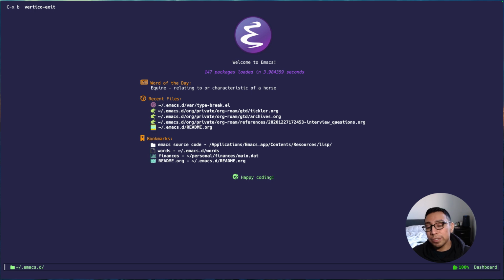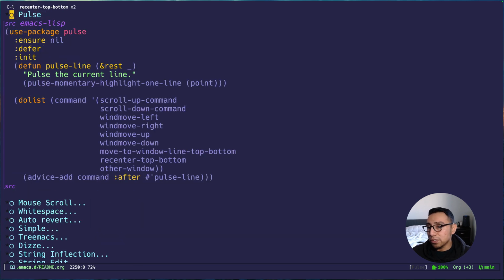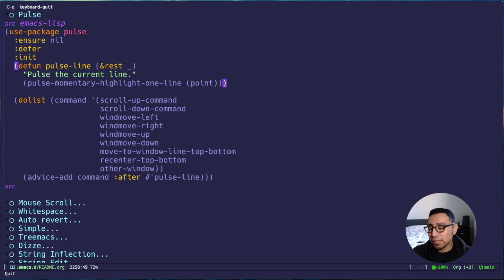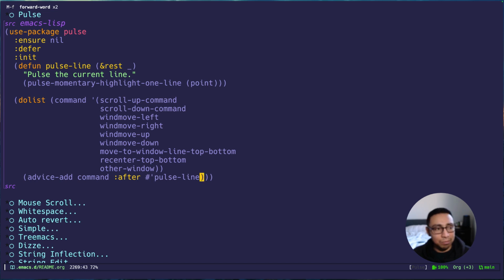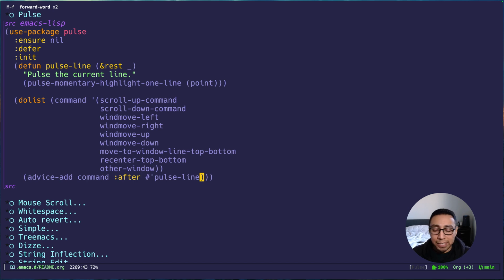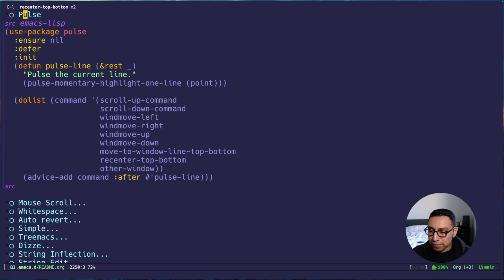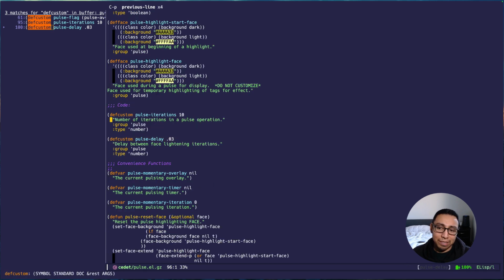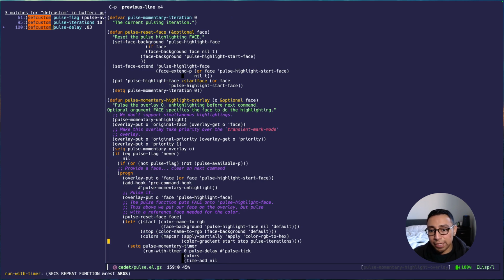Emacs Goodies - #37 Pulse Mode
🎥 𝗩𝗶𝗱𝗲𝗼 𝗦𝘂𝗺𝗺𝗮𝗿𝘆:
With the Pulse package, you'll be able to always find in which line you are in!